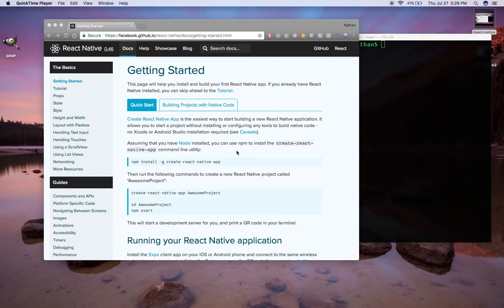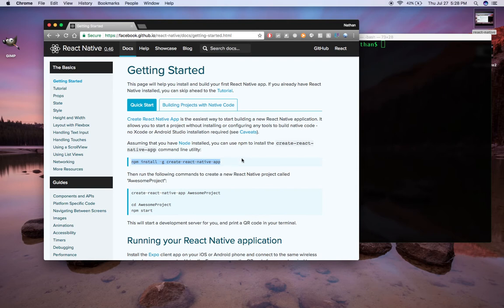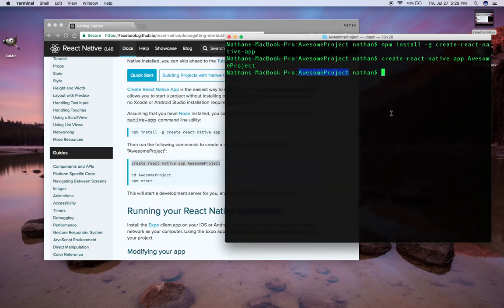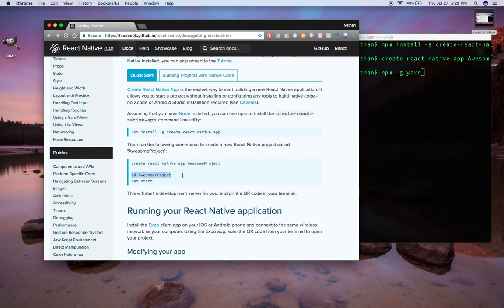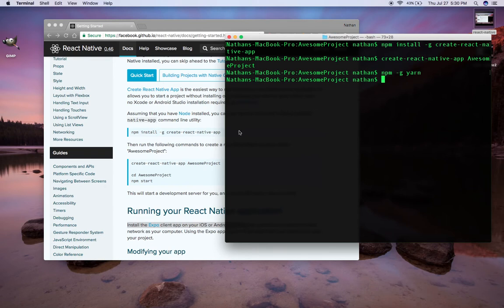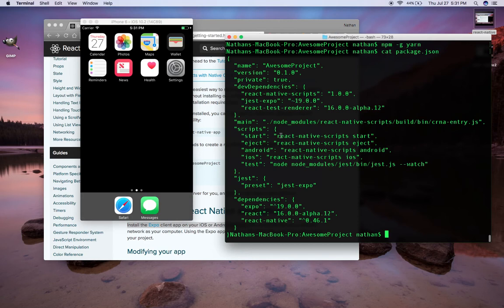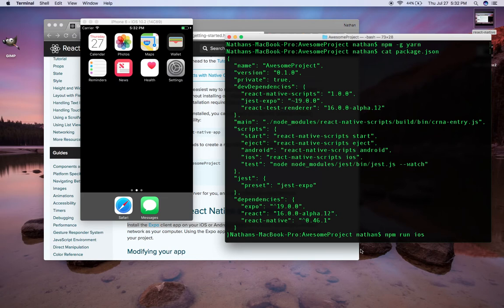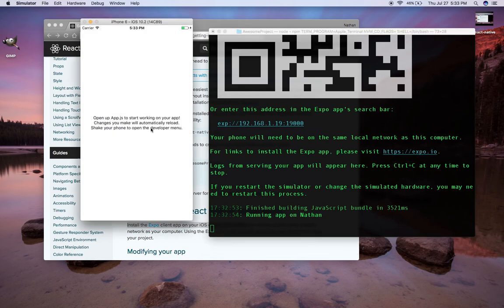React Native - Getting Started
How to get started with react native